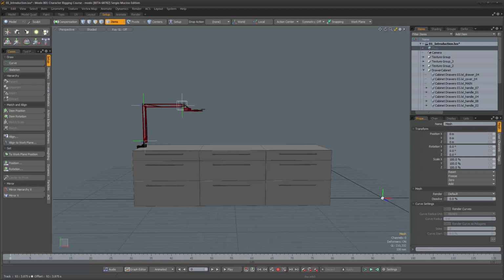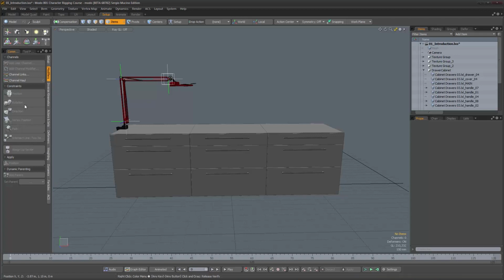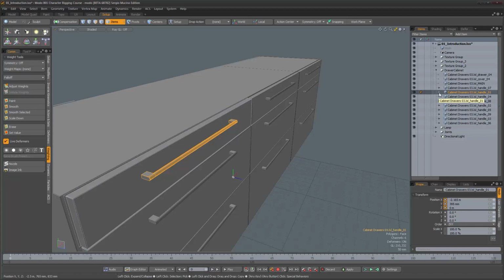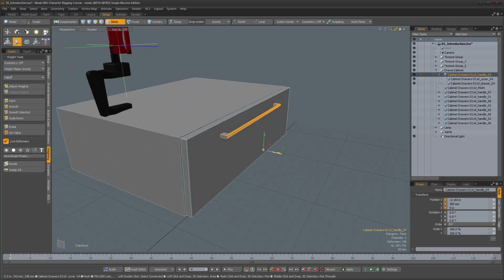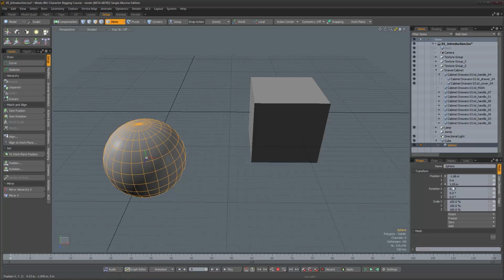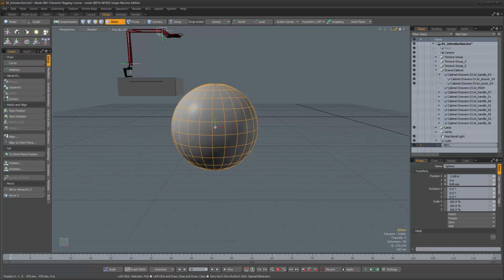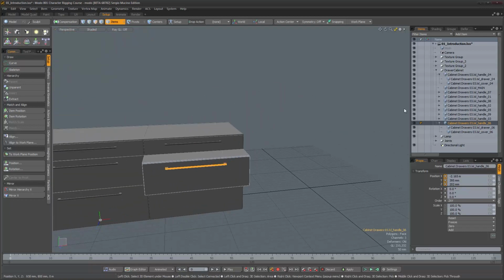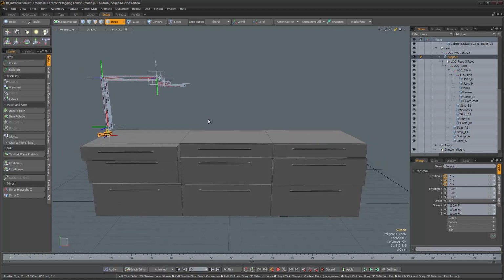Character Rigging in Modo | Part 1: Introduction to Rigging